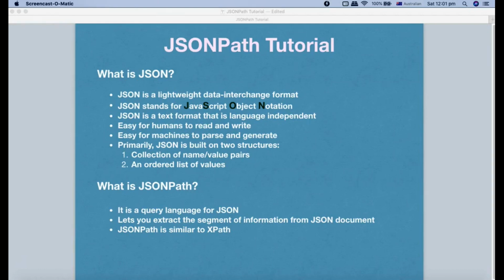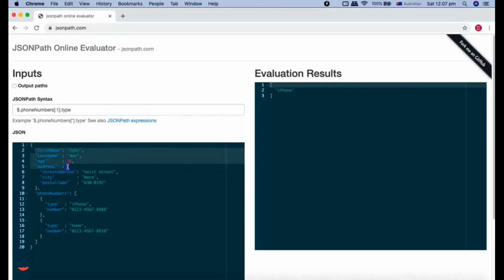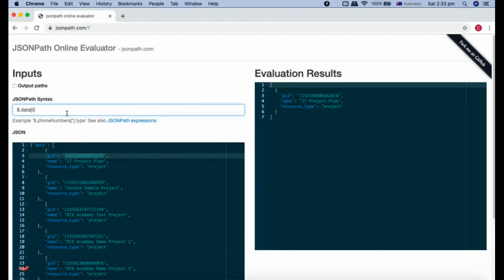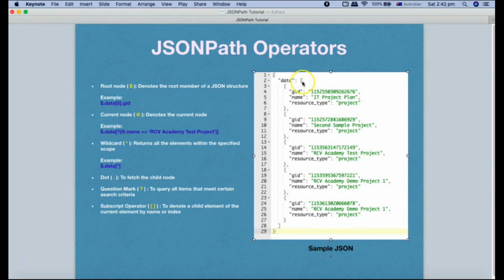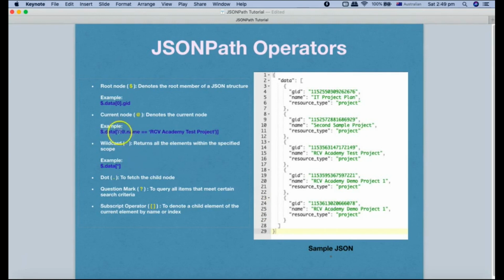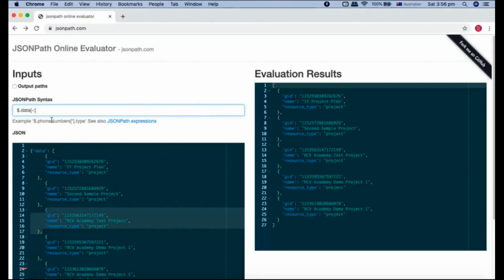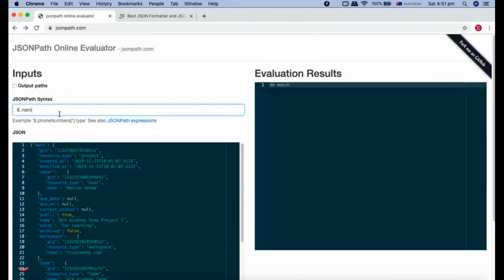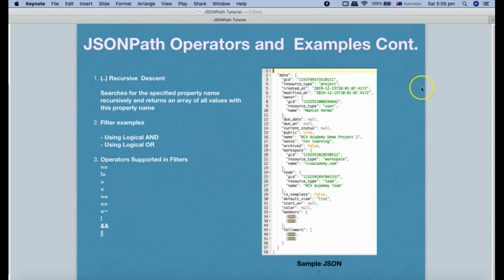JSONPath Tutorial - JSON Path for Beginners | Learn JSON Path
This JSONPath Tutorial video will help you to understand about JSON Path in detail and learn JSON Path is very easy way. Understanding Jsonpath is important for your API test automation learning as you need to get the data from Json file as per the required test scenarios.

This Json path for beginners course will start from very basic and cover all the details required for understanding Jsonpath so that you can use these concepts in API test automation.

In this JSON Path Full Course, we are going to cover the following topics:

00:00:00 - Course Introduction
00:01:49 - Introduction to JSON and JSONPath
00:09:22 - JSONPath Notation | Dot and Bracket Notation
00:16:14 - JSONPath Operators | Common Operators JSONPath
00:25:43 - JSONPath Examples | Extract Value from JSON
00:35:12 - JSONPath Filter Expression | Filter Examples